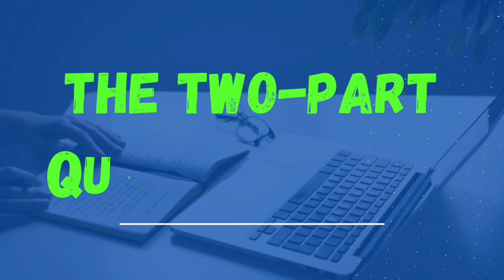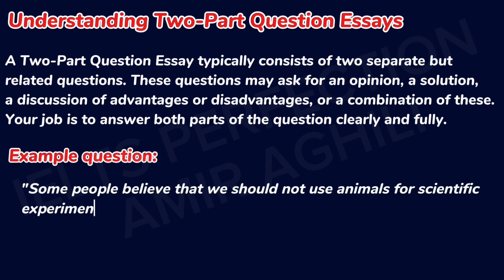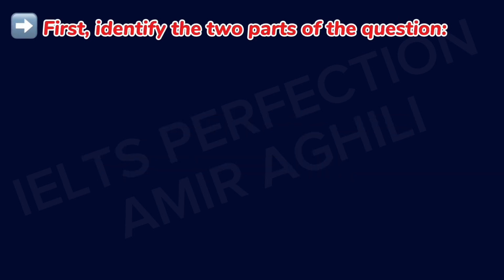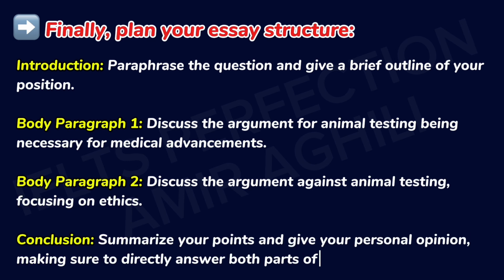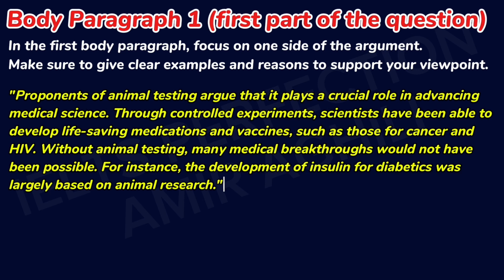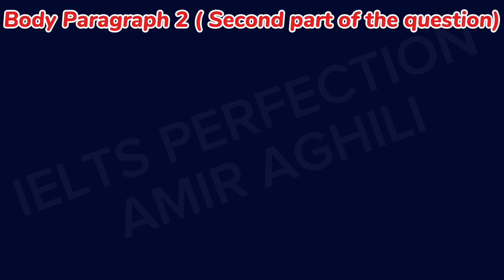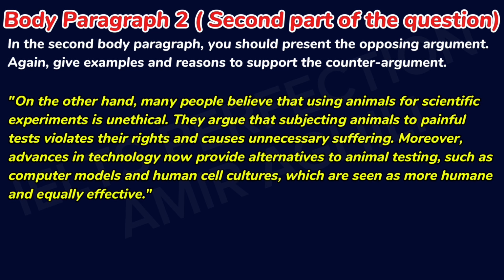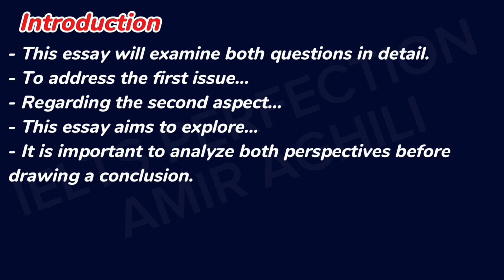IELTS Writing Task 2 | Two-Part Question Essay | Strategy, Structure & Band 8 Answers🔥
Struggling with IELTS Writing Task 2 two-part questions? In this video, I break down everything you need to know to score high on this essay type! You'll learn:

✅ The best structure for a two-part question essay
✅ How to analyze and answer both parts effectively
✅ Key vocabulary and phrases to boost your score
✅ A step-by-step guide with a sample question and model answer

Whether you're preparing for the Academic or General Training IELTS, this lesson will help you write a clear, well-organized, and high-scoring response.